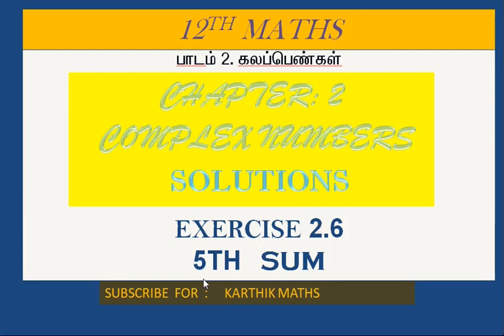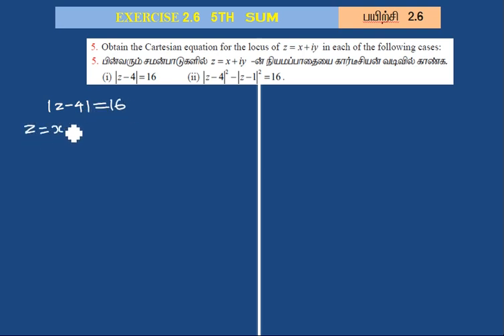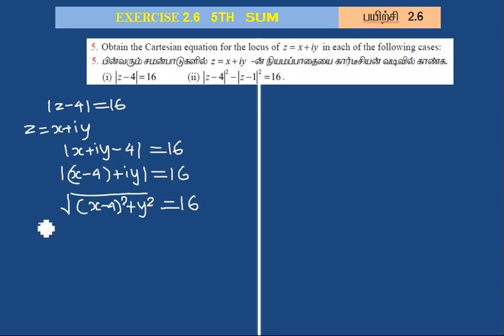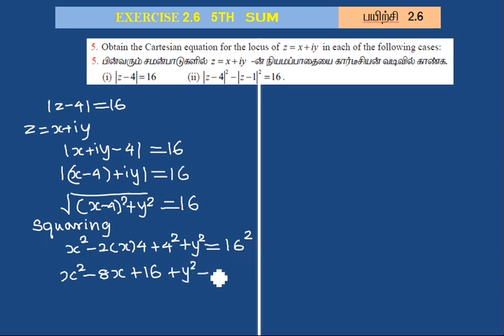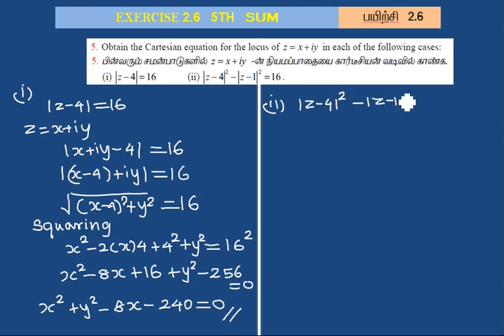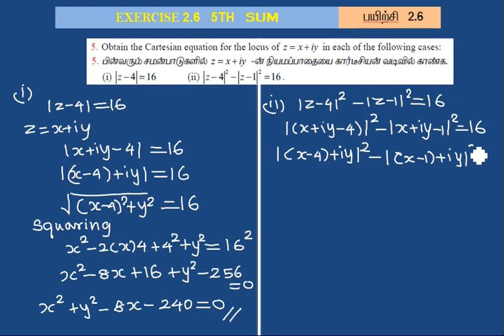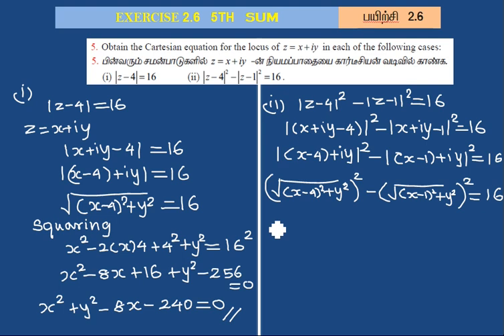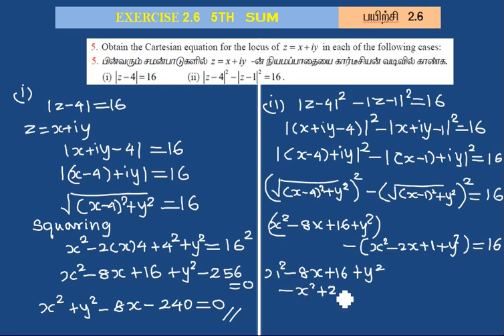12TH MATHS COMPLEX NUMBERS | SOLUTION FOR EXERCISE 2.6 5TH SUM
CHAPTER 2  SOLUTION FOR  EXERCISE 2.6 5TH SUM